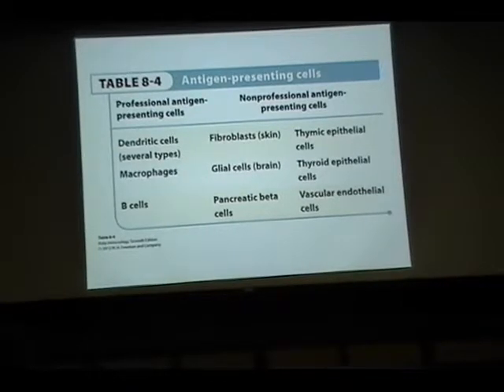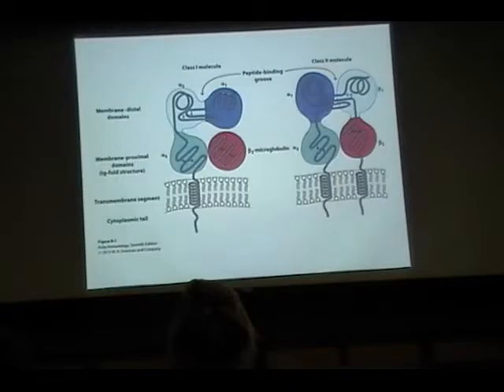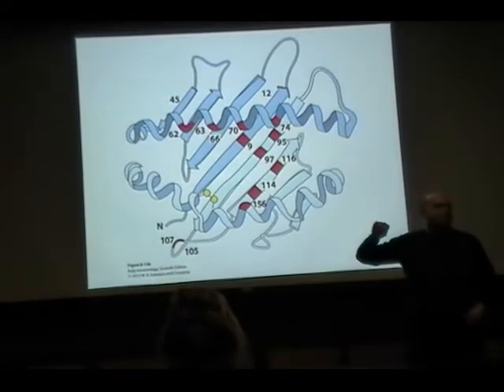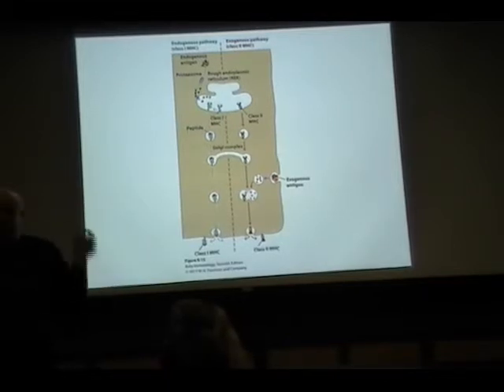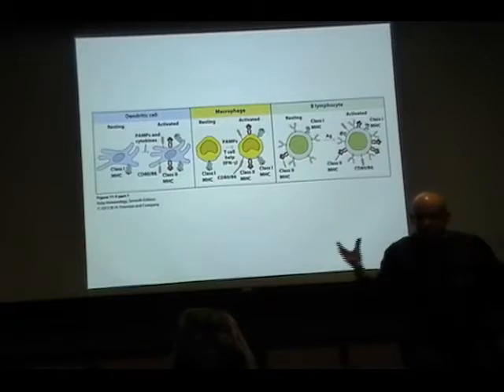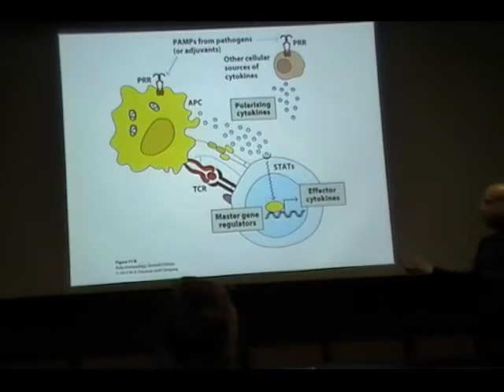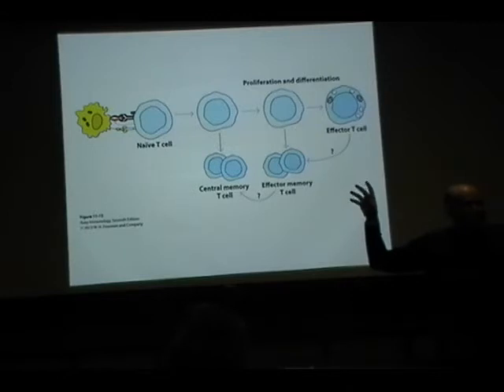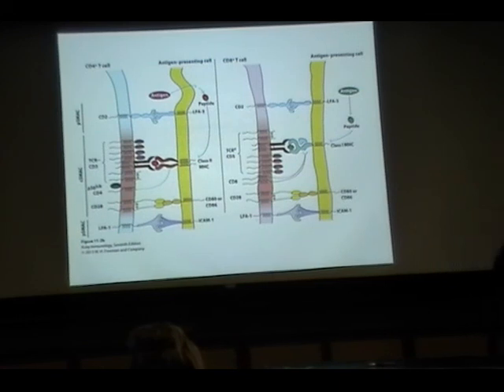Major Histocompatibility Antigen Presentation Antigen Processing T cell Activation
Dr. Levine
2/12/2019